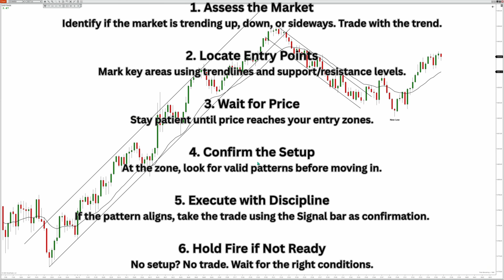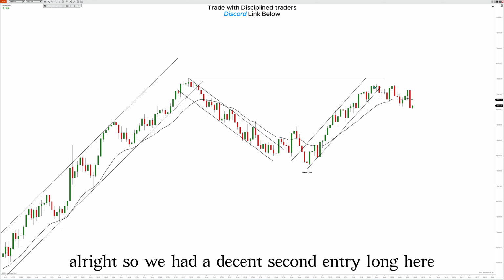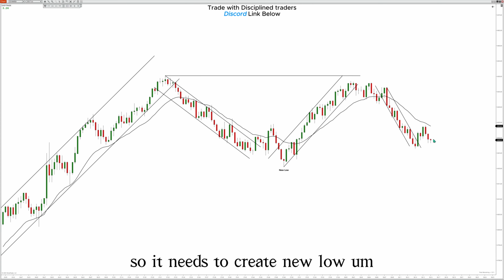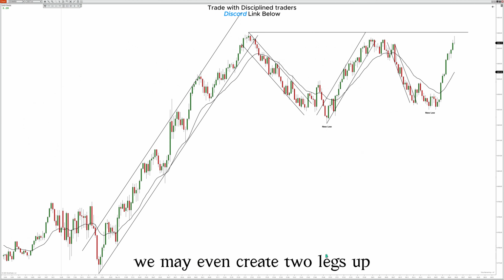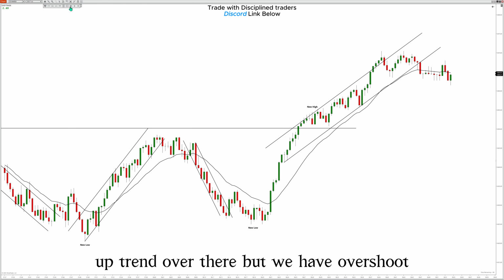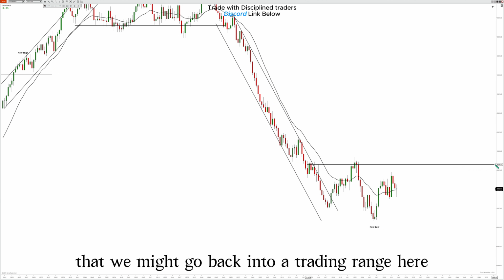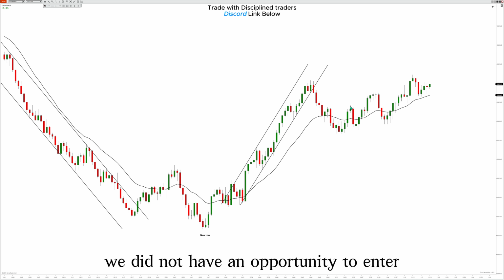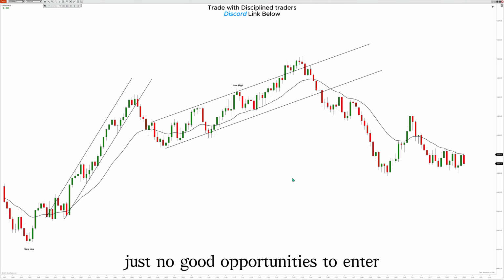Perfect Price Action Today 📈 | How Clean Structure Creates Easy Trades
Today’s session delivered perfect price action — clean structure, clear intent, and textbook movement that every trader should study. This is the type of day where price tells you exactly what it wants to do if you know how to read it correctly.

In this video, I break down:
✔️ How to recognize clean market structure early
✔️ Why perfect price action feels “easy” when you’re patient
✔️ What separates clean setups from messy ones
✔️ How market geometry keeps you on the right side of price
✔️ Why waiting for clarity is the real edge in trading

These are the days that build confidence and reinforce why price action works in every market condition.

I screen share my chart every day, break down bias and structure in real time, and help traders develop consistency through pure price action.